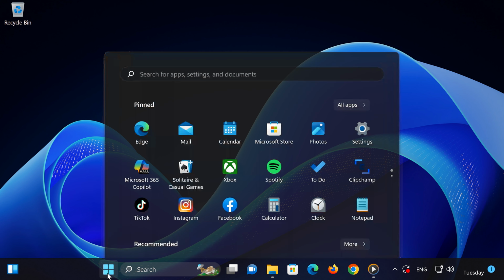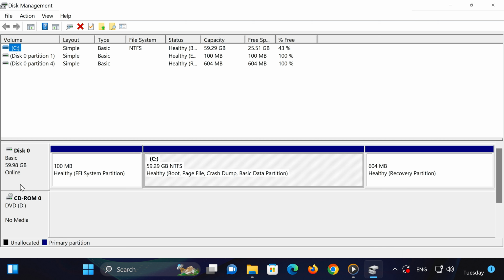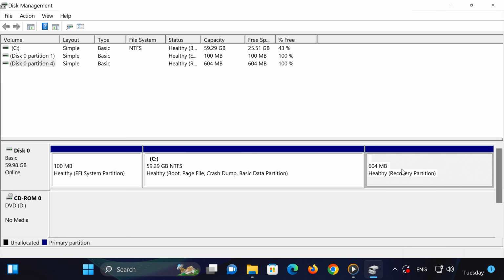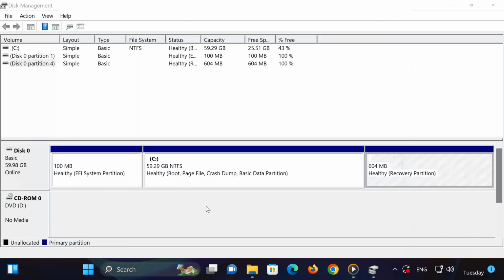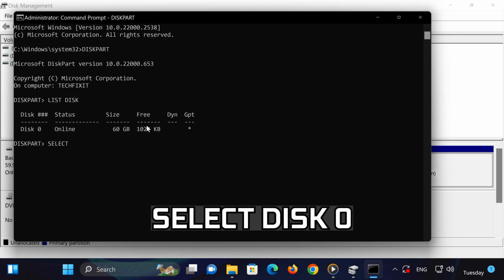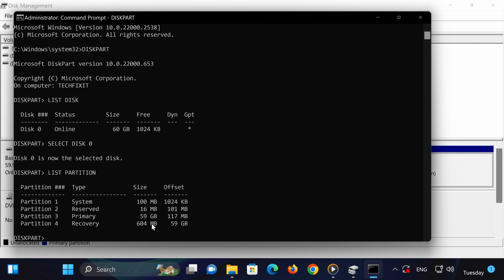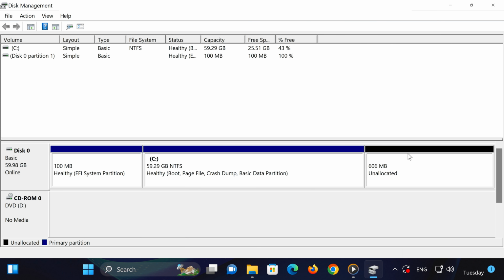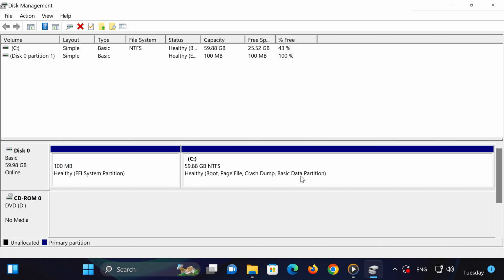Fix Extend Volume Option Greyed Out In Windows 11 | Extend C Drive Volume | How To 2026✅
Trying to extend your C: drive in Windows 11, but the “Extend Volume” option is greyed out in Disk Management? Don’t worry! This usually happens when there is no unallocated space right next to the volume you want to expand.

In this video, I’ll show you exactly why this happens and how to fix it using built-in tools or free third-party software so you can successfully extend your primary drive without data loss.